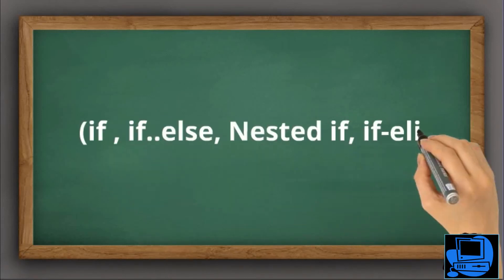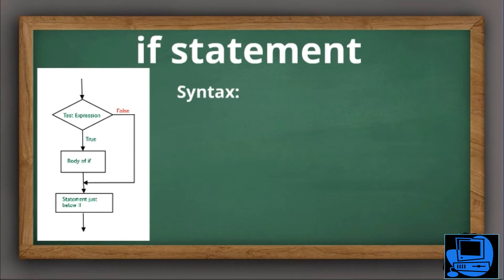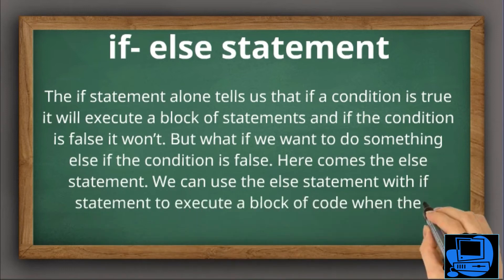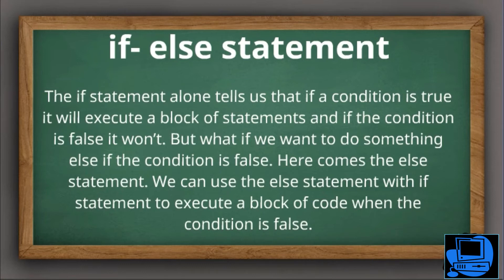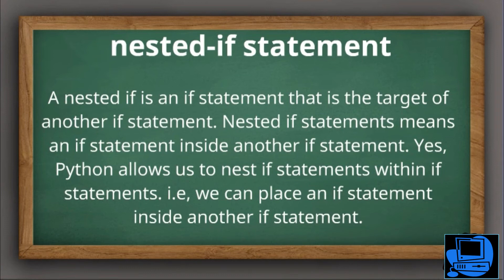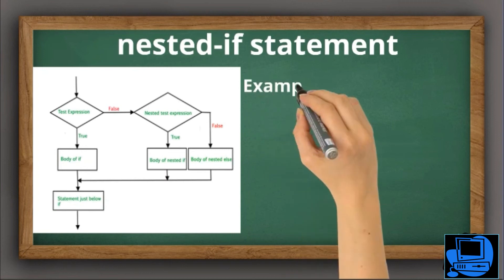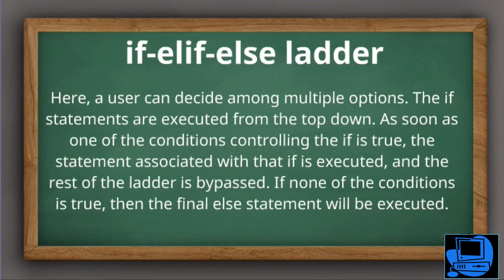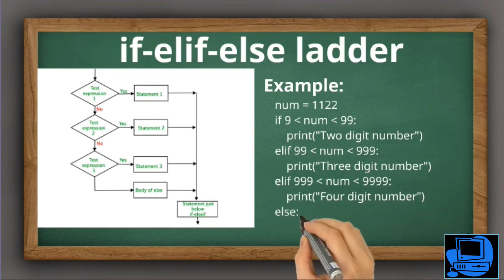Python Tutorial for Beginners-If Elif Else nested if Statement in Python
In this python programming tutorial, we learn about if,if-else,if-else-elif, nested if statement.

Comment me guys it is helpful or not

 👍👍👍👍👍   Good luck 👍👍👍👍👍👍